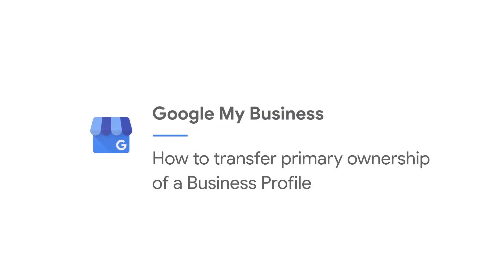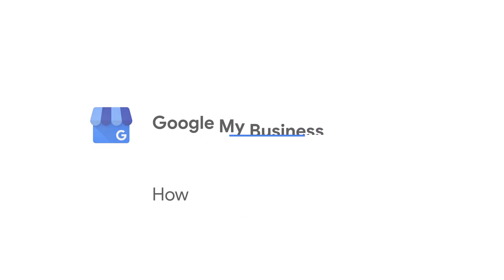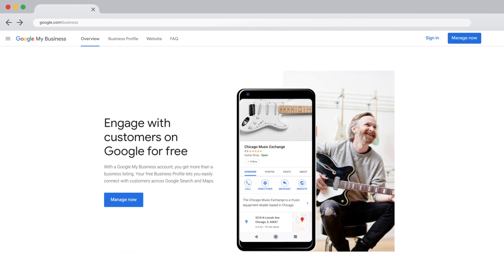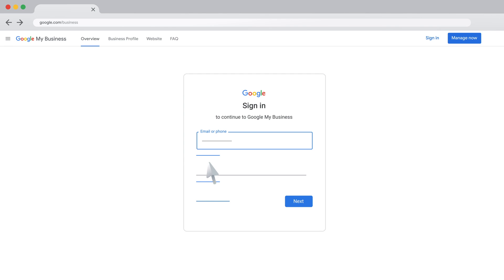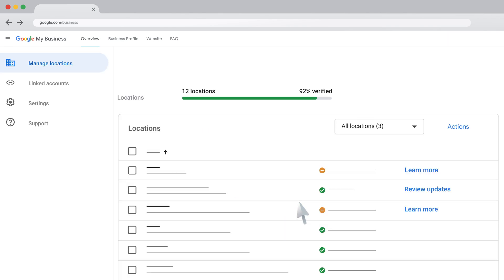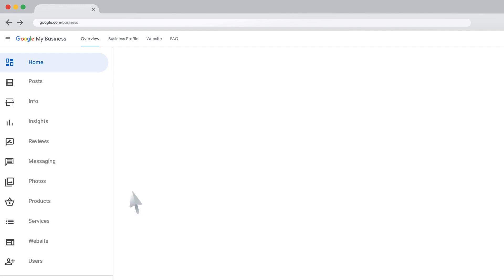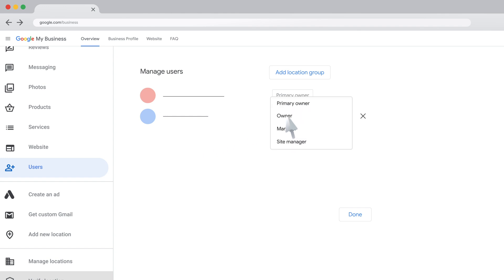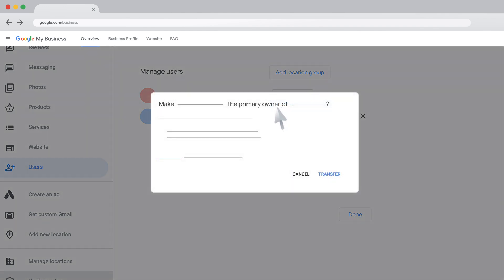Transfer primary ownership of a business profile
Learn how to transfer primary ownership of a business profile